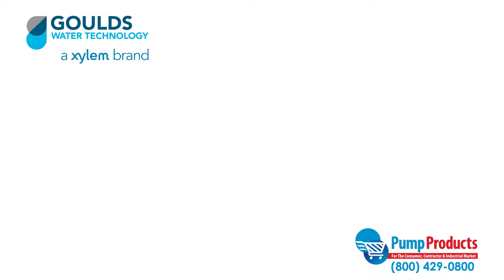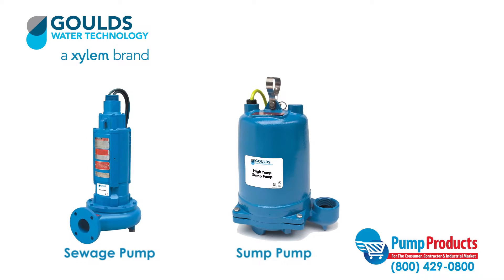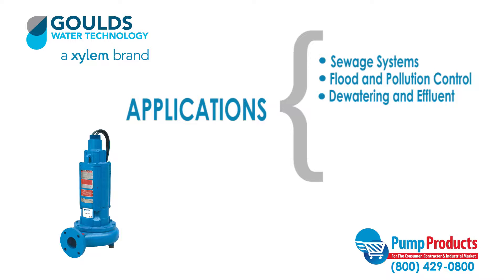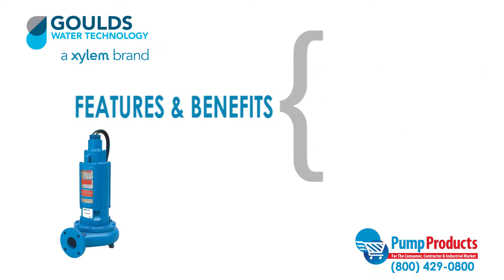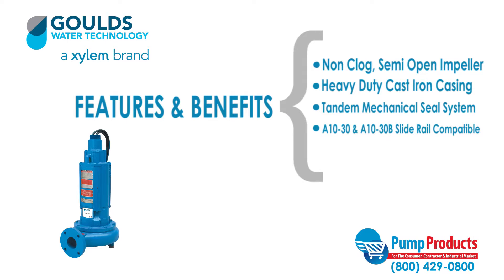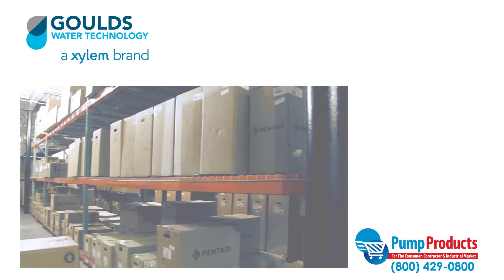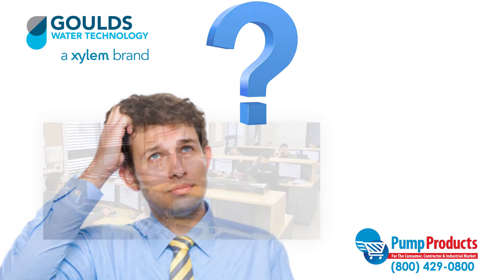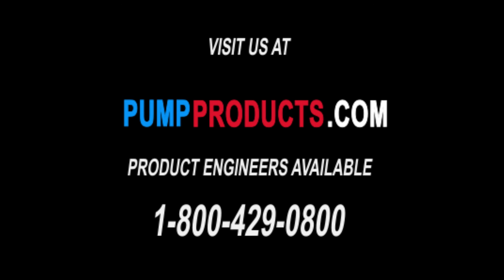Goulds 3SDX Series Explosion Proof Sewage Pump Highlight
In this video, Pump Products highlights the Goulds 3SDX explosion proof sewage pump. series. These pumps are well-suited to wastewater transfer in commercial or light industrial applications, such as hotels, motels, schools, hospitals, trailer parks and flood/pollution control systems. They are built to operate in hazardous locations where flammable gases or vapors may be present in the air.

Video includes all relevant features, specifications and benefits.